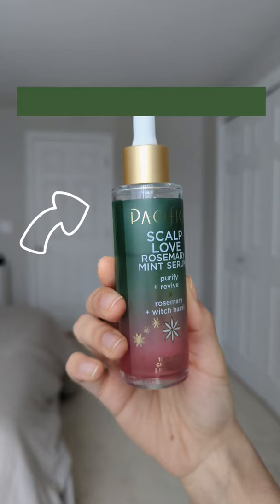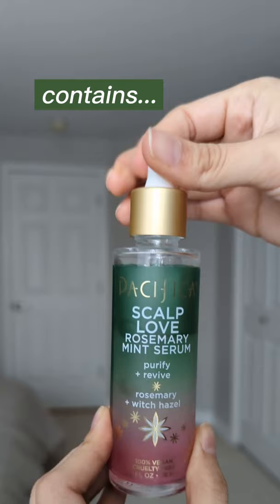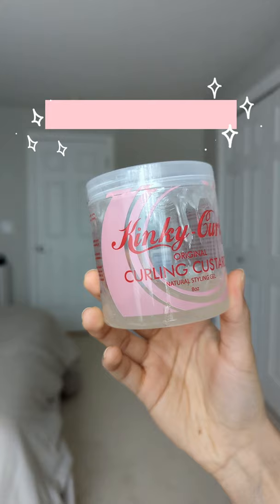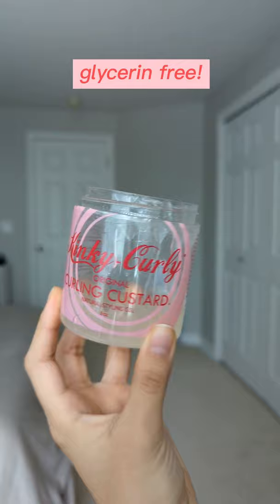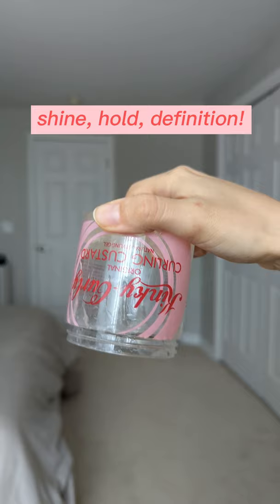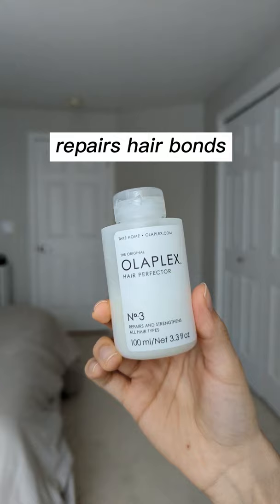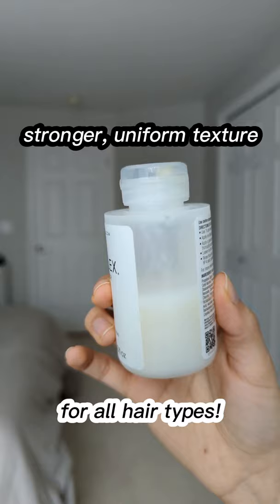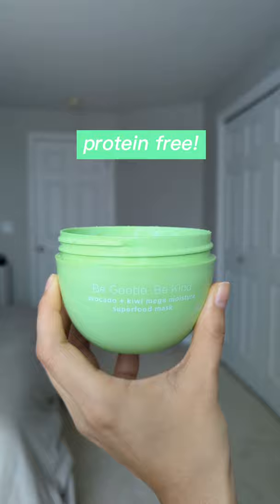my favorite curly hair products of 2021! :)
My favorite curly hair products of 2021! Have you tried any of these? :3

Pacifica Serum
Kinky-Curly Custard
Olaplex Hair Perfector No 3
Briogeo Be Gentle, Be Kind